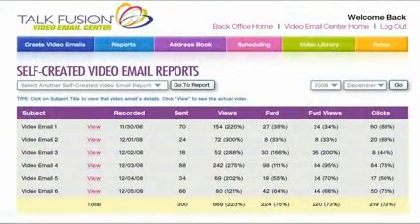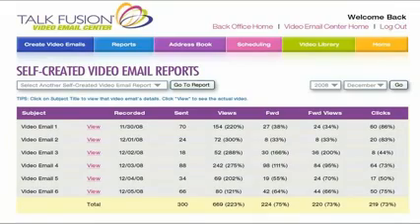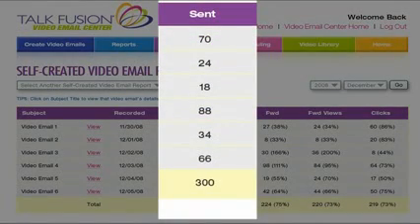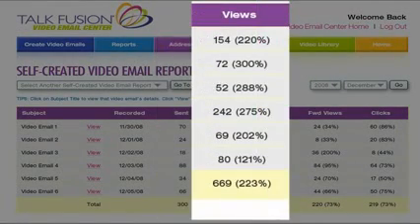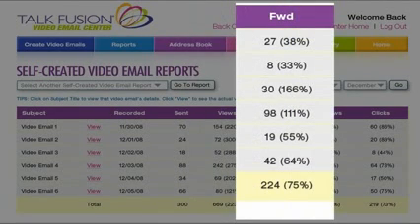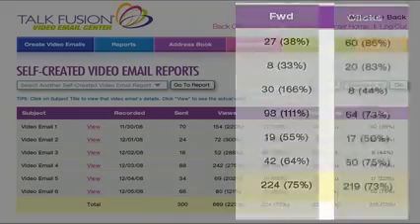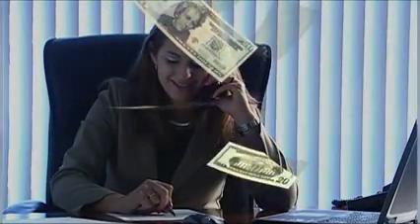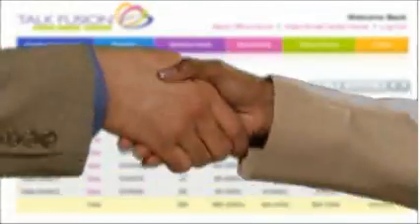1 Talk Fusion The Fantastic Video Product Part 1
1. Enjoy the "Fantastic Features" of "Endless Money Making Special Video E-Mail Capabilities". A "Fantastic Video Image" to "Your Business Success"!  TALK FUSION.COM is the "Financial Security" everyone desires for the future!